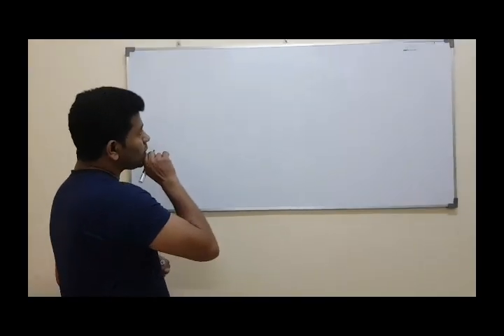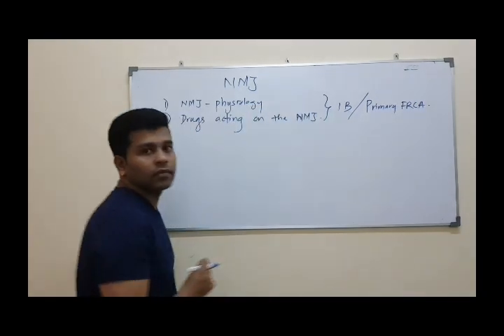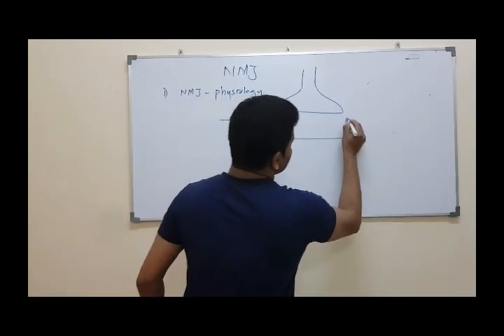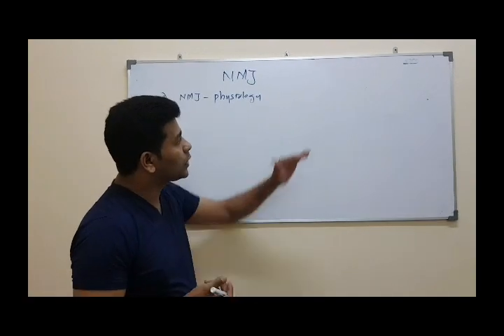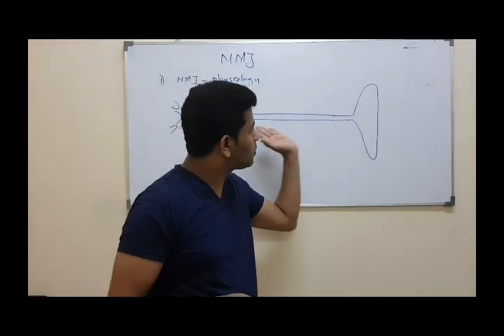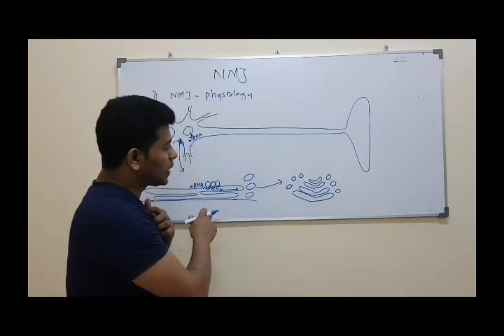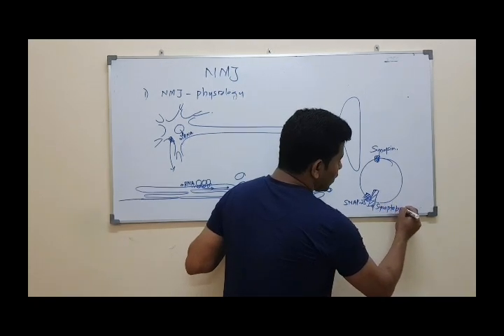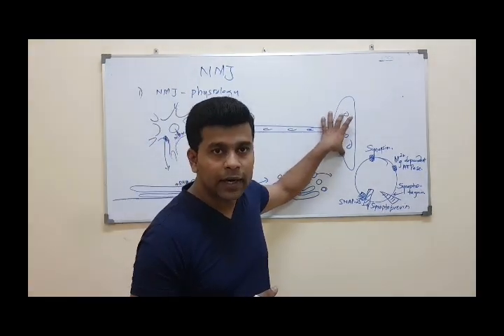Dr Dinesh Lectures Neuro muscular junction part 1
Neuro muscular  junction sinhala